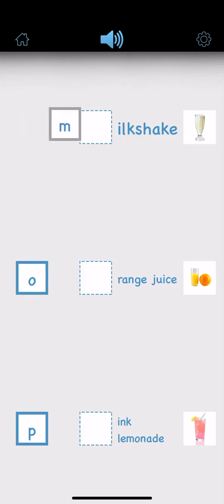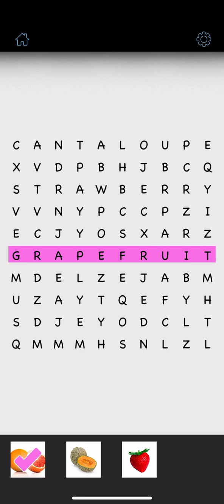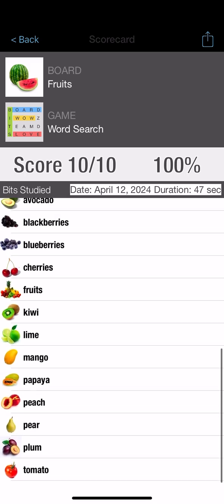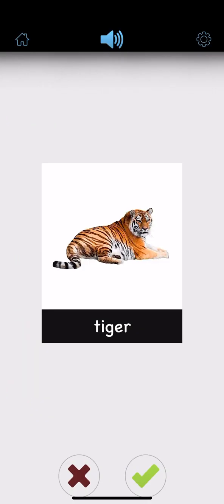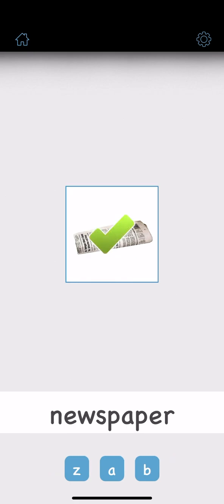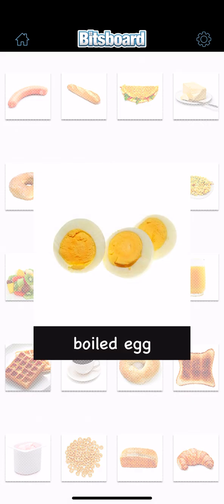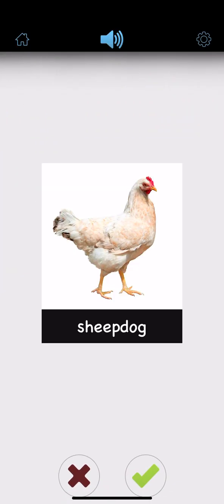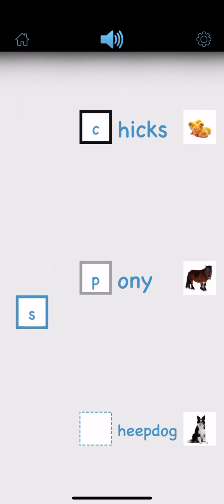April 12, 2024